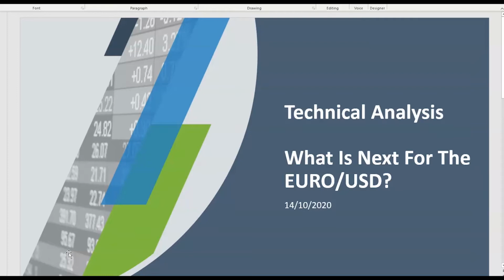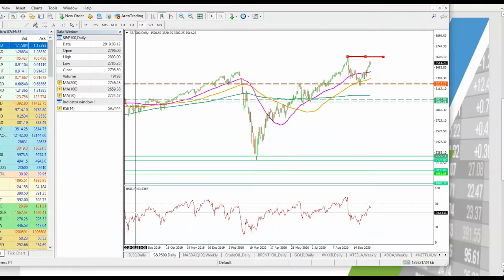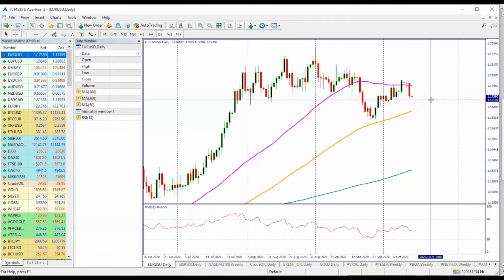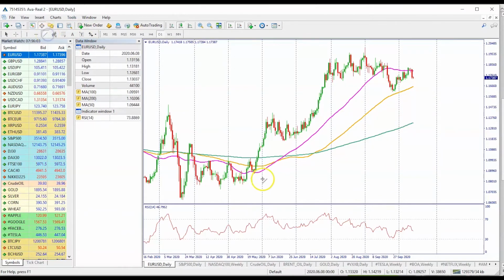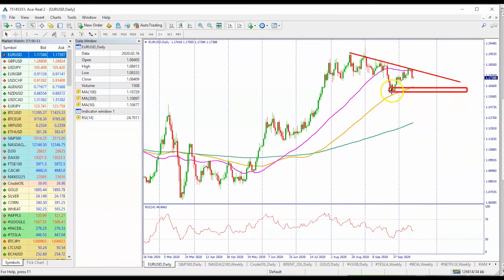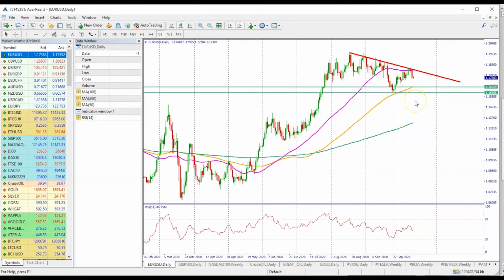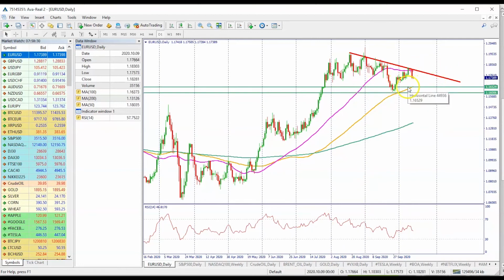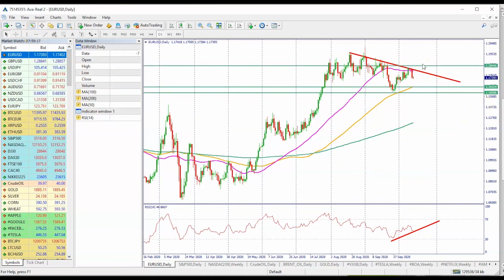What Is Next For The EUR/USD Pair?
he EUR/USD pair has broken below its 50-day SMA on the daily time frame. Will we see more weakness? Watch the video by AvaTrade's Chief Market Analyst, Naeem Aslam, to learn more.